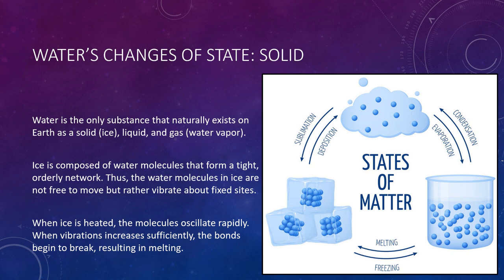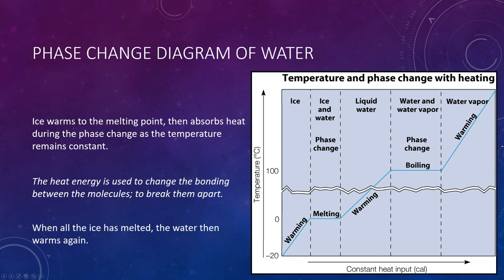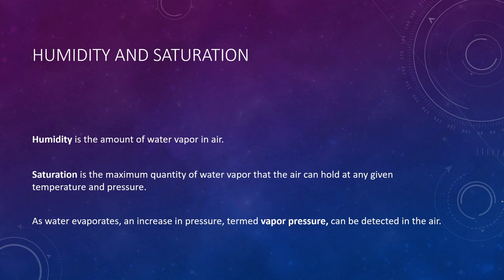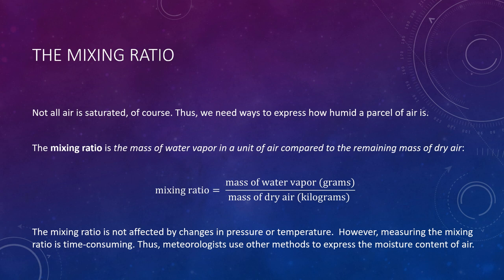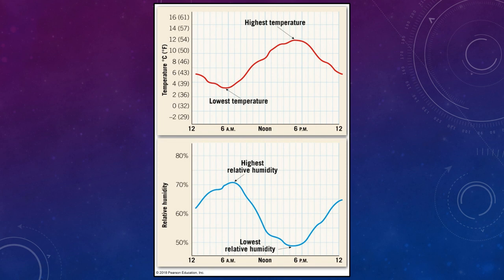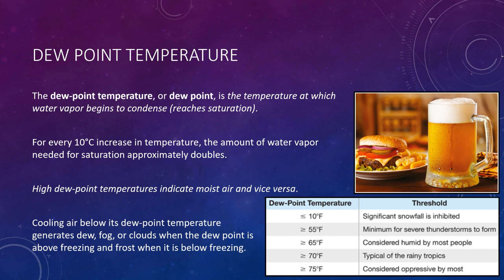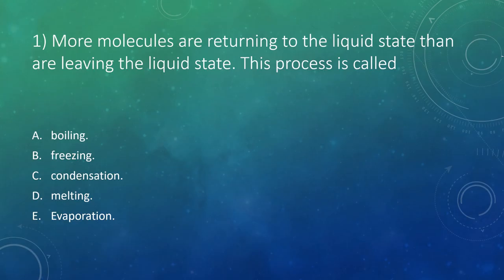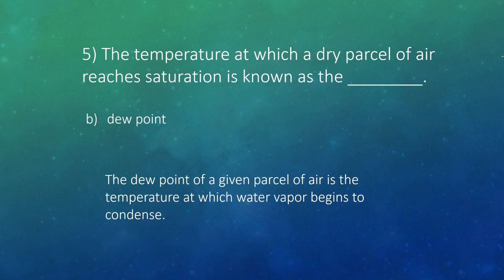Earth Science: Lecture 18 - Atmospheric Moisture